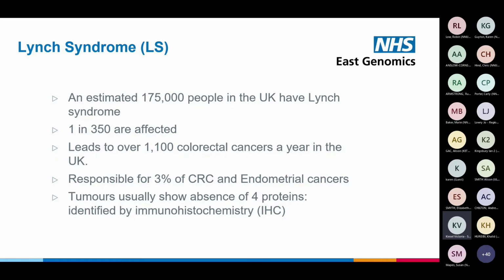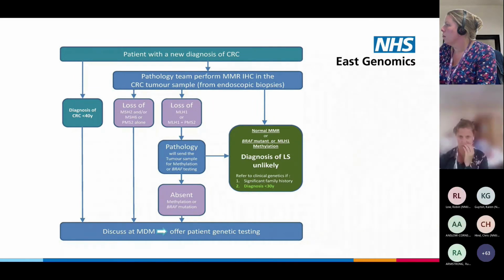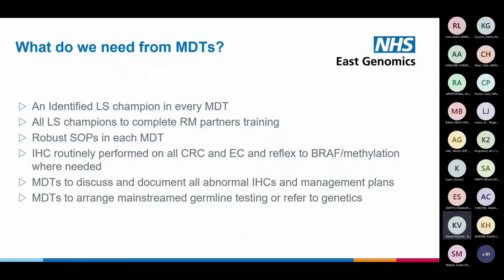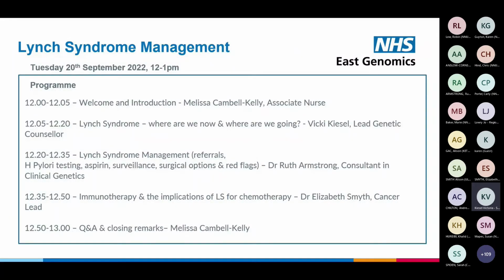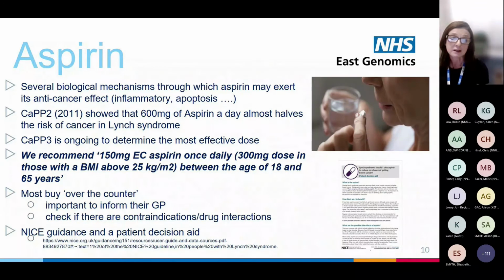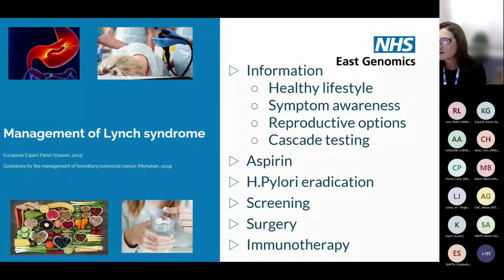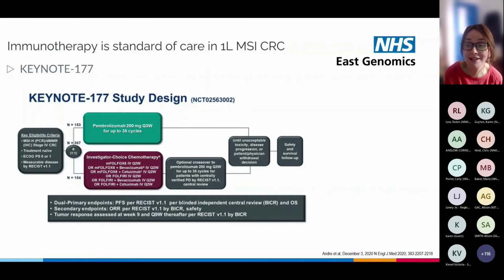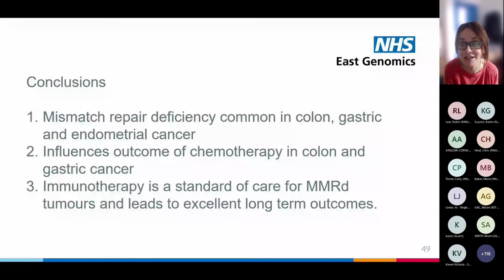Webinar: Lynch Syndrome Management Webinar (20.09.22)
This East Genomic Medicine Service Alliance (GMSA) webinar on Lynch Syndrome Management took place on 20th September 2022 and was aimed at all clinicians, nurses, managers and coordinators in primary and secondary care who work with patients with Lynch Syndrome.

Programme:
– Welcome and Introduction - Melissa Cambell-Kelly, Associate Nurse
– Lynch Syndrome – where are we now & where are we going? - Vicki Kiesel, Lead Genetic Counsellor
– Lynch Syndrome Management (referrals, H Pylori testing, aspirin, surveillance, surgical options & red flags) – Dr Ruth Armstrong, Consultant in Clinical Genetics
– Immunotherapy & the implications of LS for chemotherapy – Dr Elizabeth Smyth, Cancer Lead
– Q&A & closing remarks– Melissa Cambell-Kelly